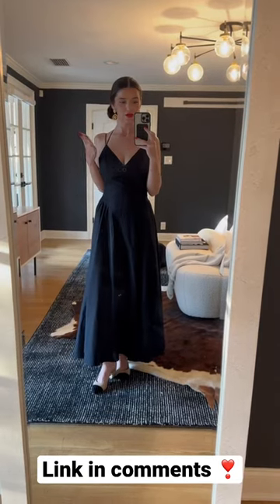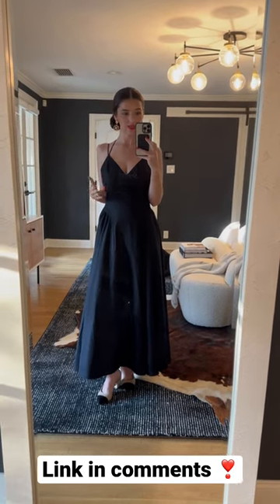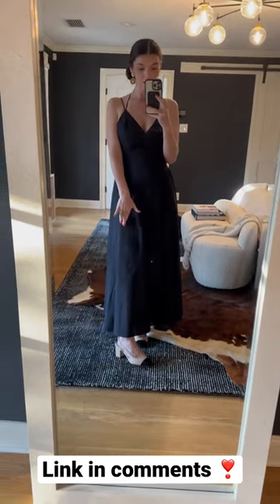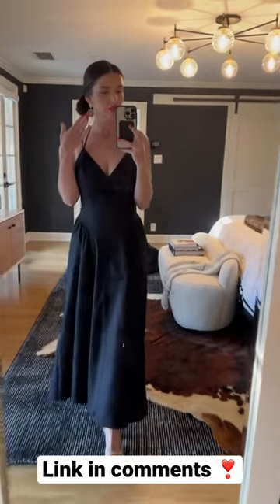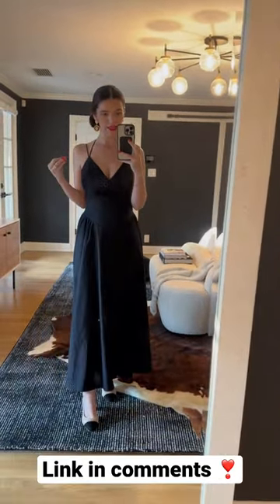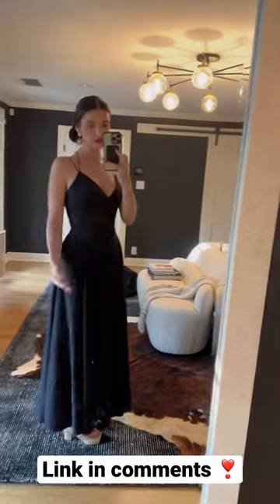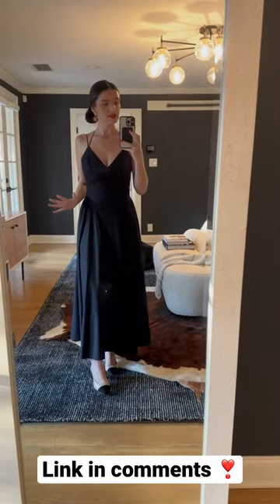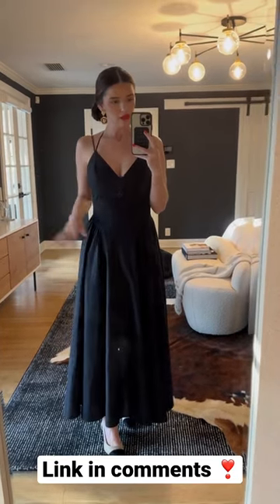A Classic & timeless style ❣️ I’m 17 weeks pregnant but this dress I can wear now & later 🙌🏻